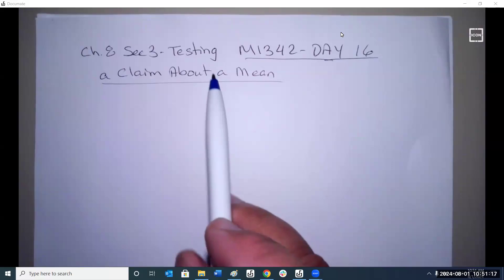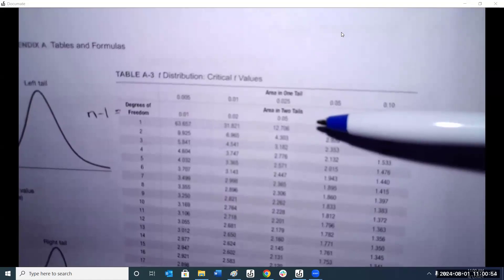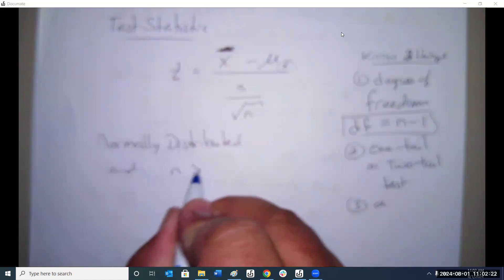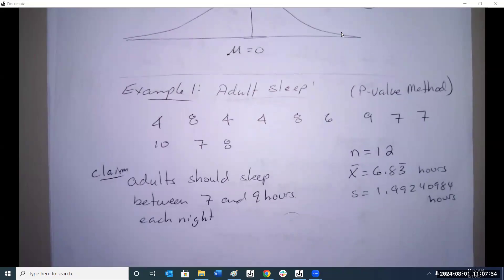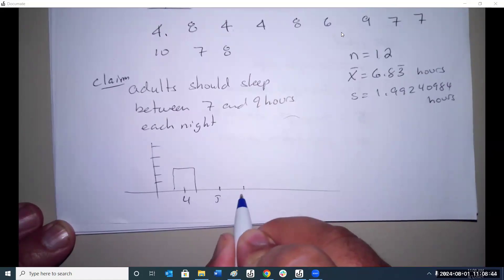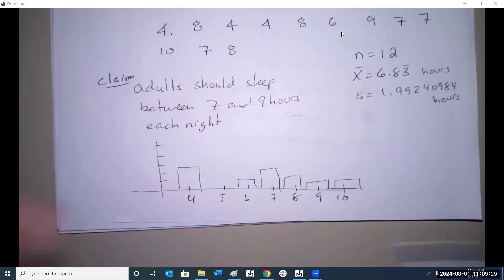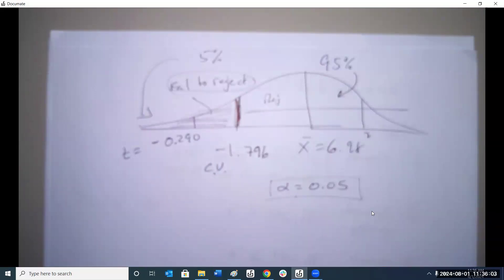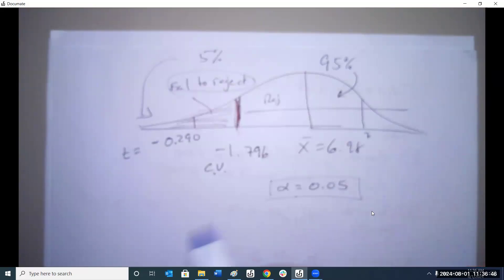MATH 1342 CH 8 SEC 3 Testing a Claim About a Mean